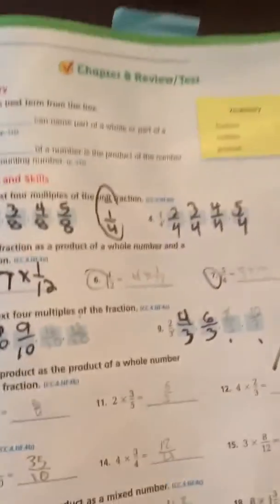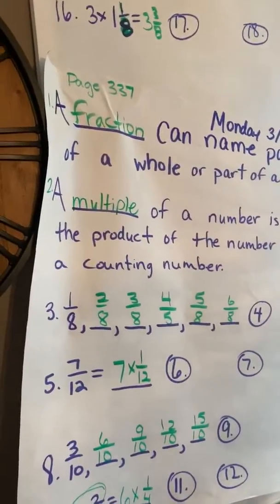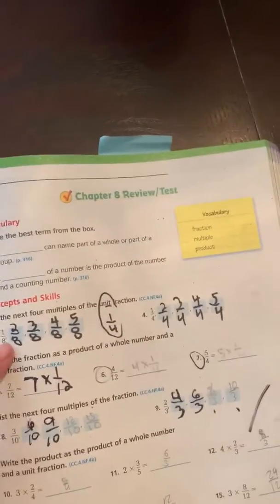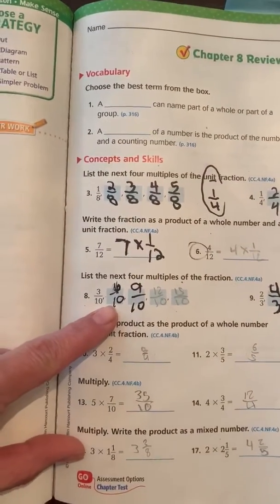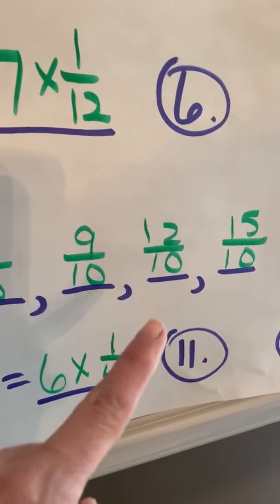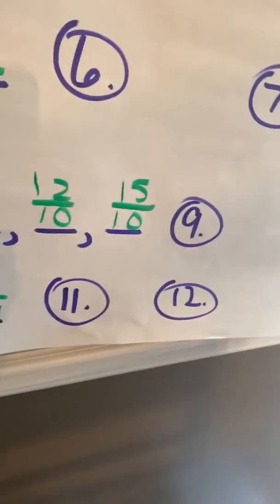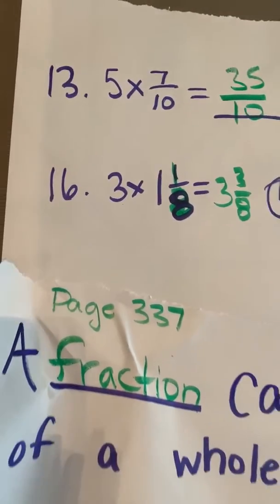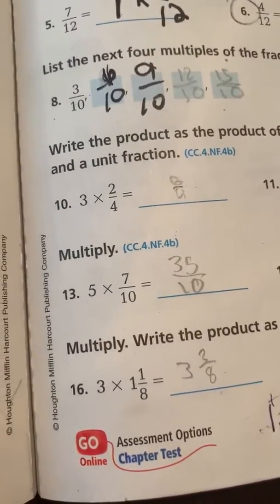Math Review 8